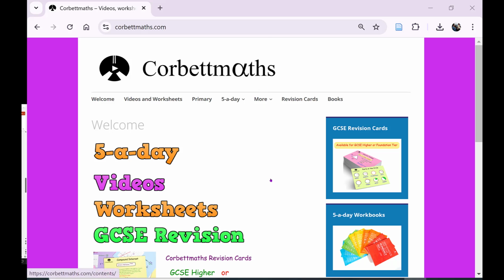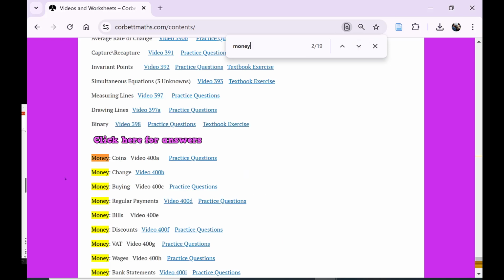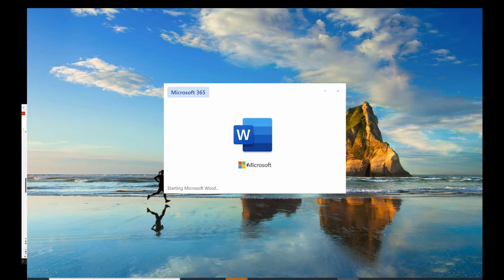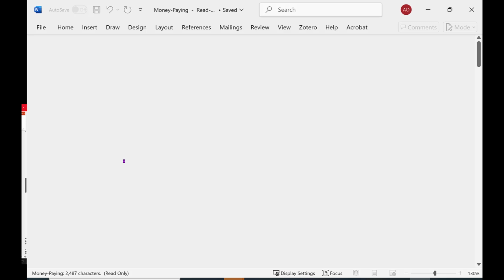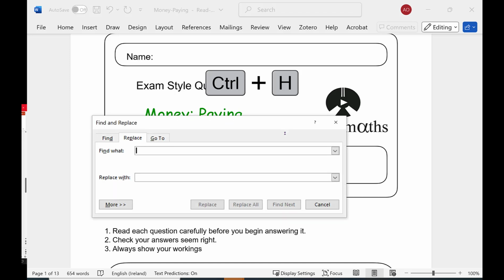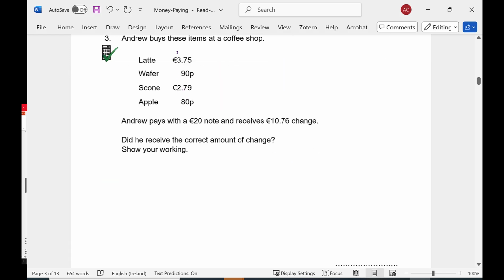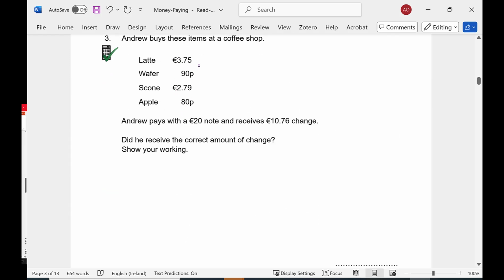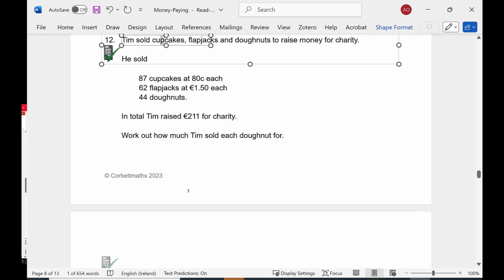PDF to Word plus Find and Replace in Microsoft Word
How to convert a PDF document to an editable Word document
Using the Find and Replace function in Word or any other Microsoft Application